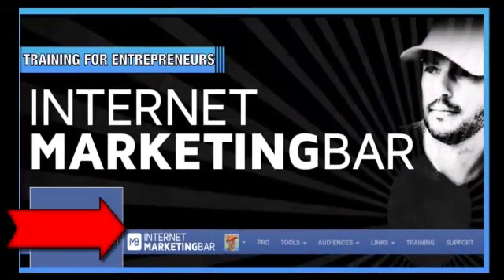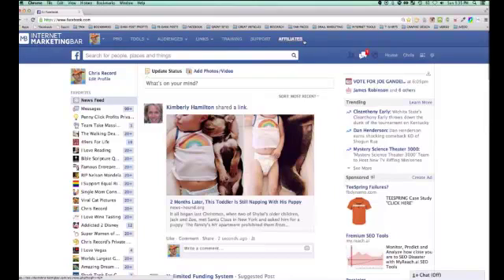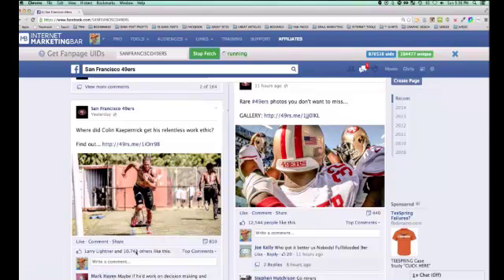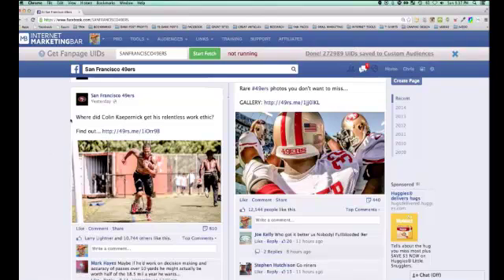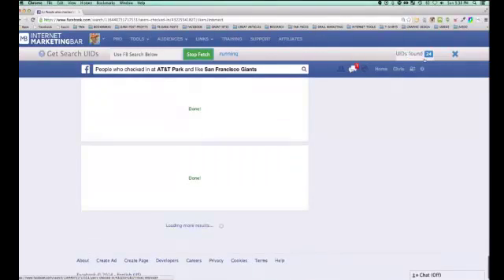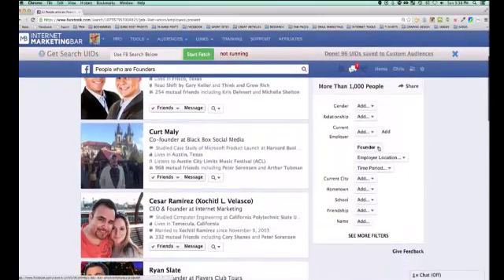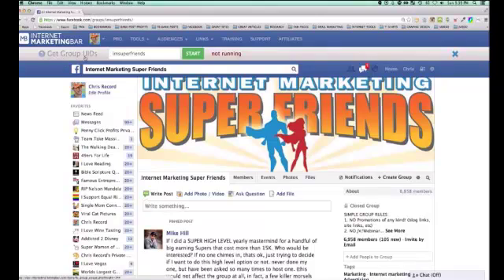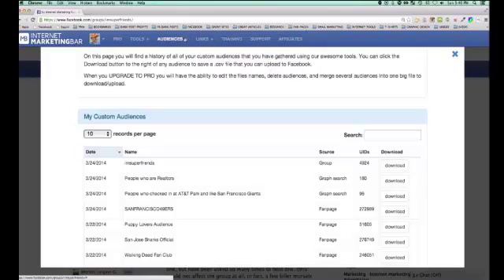Internet Marketing Bar Tool-Free Version-Live Demo & Review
Discover healing, hope & purpose for your life.

Download your FREE TOOL BAR ABOVE
(If you find that you cannot download your tool bar at the moment, it may be down for "improvements being made".  Pre-register to ensure you get immediate word when it's ready for downloading again...

Watch the live demo of the FREE version of the Internet Marketing Bar Tool. Goes through the tool live to explain how each area can be used.

Ready to try your free tool bar? Whatcha got to lose?

For those of you who downloaded your
Free Facebook Internet Marketers Tool Bar,
Several of you have asked about

So, I'm gonna help answer that for ya today:

(If you haven't already downloaded your Tool Bar,
then get with the program & do it now!)

First, I wanted to make sure all of you had
the support site: they usually get the issues
resolved very quickly if you submit a ticket.

Second, Here are a  few tips that I think will help:

1. You must download the Internet Market Tool Bar in GOOGLE CHROME
it is a GOOGLE CHROME EXTENSION...it will not work in any other browser.

2. Once you have it downloaded, you go to tools, then extensions.

3. You should see it pop up on your page that lists your extensions...
If you don't, you can go to chrome://extensions in your
browser address bar & the right page will show up for you.

4. Once you are on the extensions page, You need to make sure
you "check" the Developer Mode box.

5. Then click the Load Unpacked Extensions button.

6. Once you do that, you should see the extension & the Enabled box
should be "checked". If it is not, then "check" the Enabled box.

7. Once you see it enabled on your extensions page, you open up your
Facebook page & the Tool Bar should load there. It looks like any other
tool bar on the top of your page. Click refresh if you do not see it.
Once it's installed & ready to go, you can start using your Tool Bar.
(It should be present on your Facebook page anytime you are on FB
or  until you uninstall it or disable the extension).

and then  let me know if you have any questions &

PLEASE COMMENT on how you are LOVING your new TOOL BAR!
I would love to hear your testimonials!

Make it an Awesome day & Fantastic Weekend!

Angie Tonini-Rogers